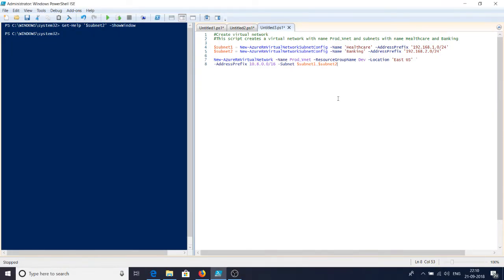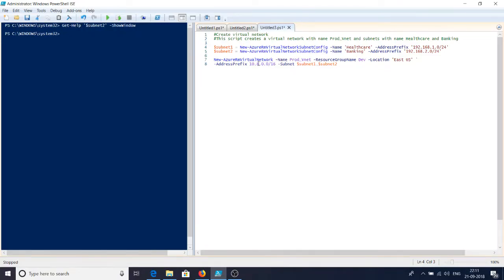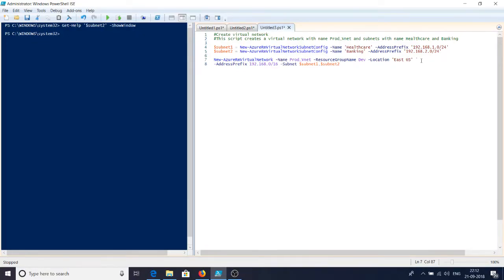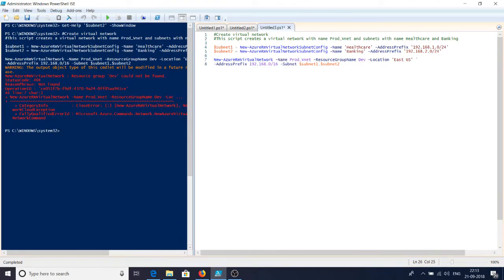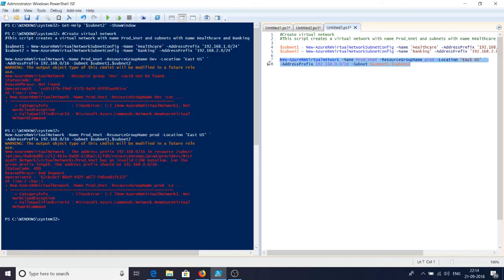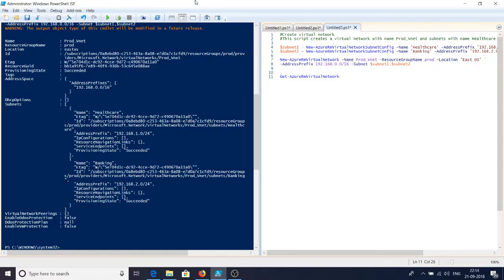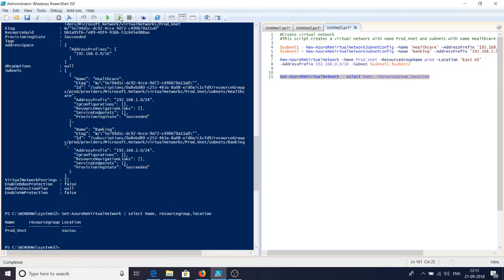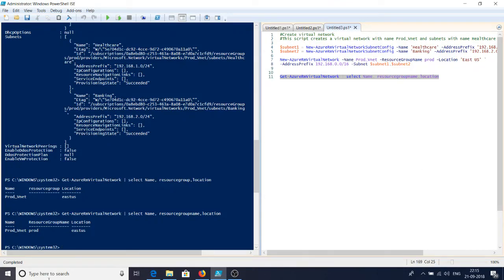Creating Virtual Networks - azure